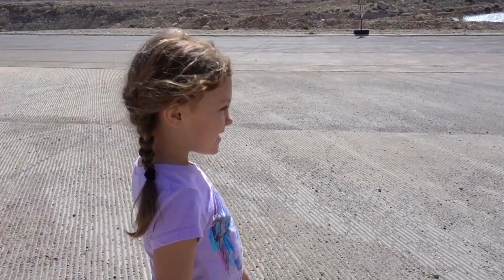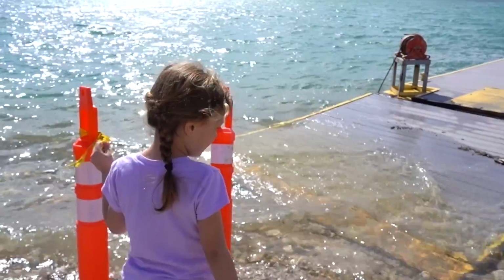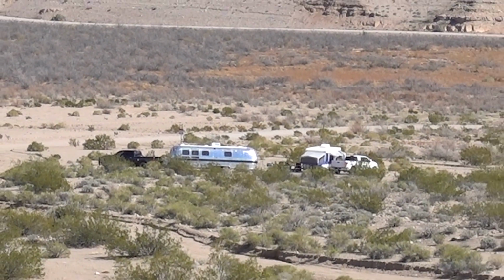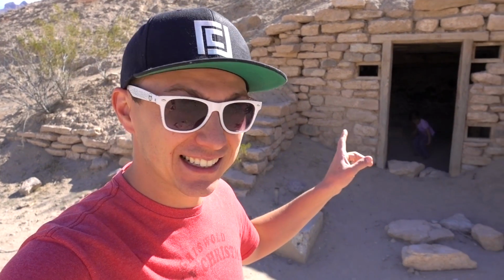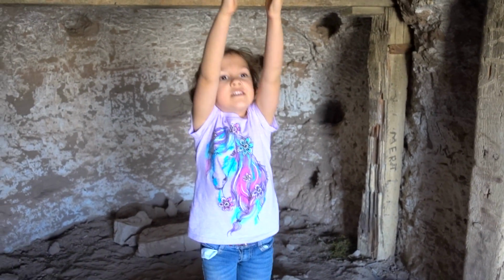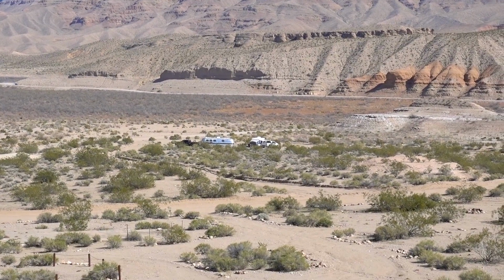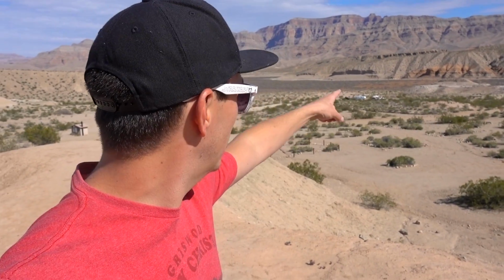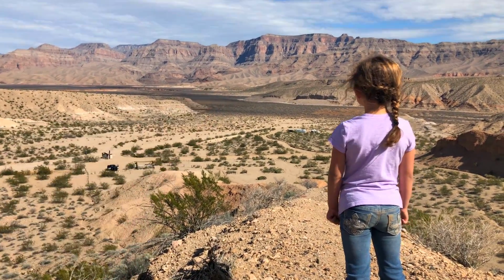🏜 TOP 3 THINGS TO DO AT THE GRAND CANYON WEST ⛺️ RV For FREE at the Grand Canyon West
Our RV travels have taken us to the Grand Canyon West! Here are the top 3 things to do and places to visit at the Grand Canyon West.

➡️RV Travel Map 🗺 Bonus Videos 📹 LIVE Hangouts 💻

➡️Zach Attack
➡️Ryan & Lee H
➡️Charly's Mom

Fifth Wheel Tri-Pod
RV Exterior Mat
Firman Generator
BBQ Quick Release
Collapsible Utility Wagon
Exterior Tote Tank
Dirt Bike Rack
WeBoost Pole (Flag Pole)
Tension Rods
Ashley's Happy Camper Hat
RV Table Cloth

My Camera Gear:
Sony RX100 V
Canon 70D
GoPro Hero 4
GoPro Hero 5
3-Axis Gimbal
Canon 10-18
Tamron Lens
Canon 28-135
Gorilla Pod
DJI Phantom 4
MacBook Pro
DROBO Raid Drive
Light Kit
Audio Recorder